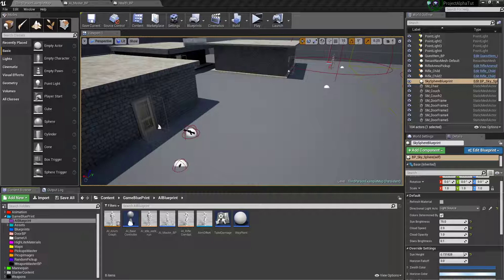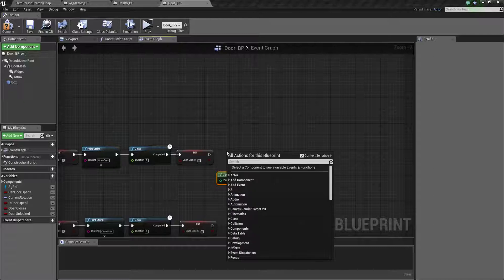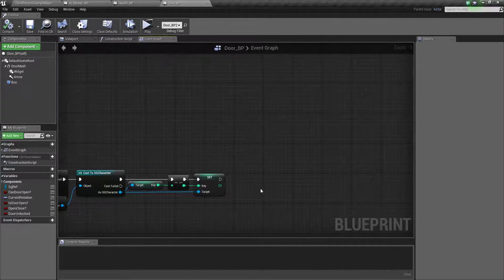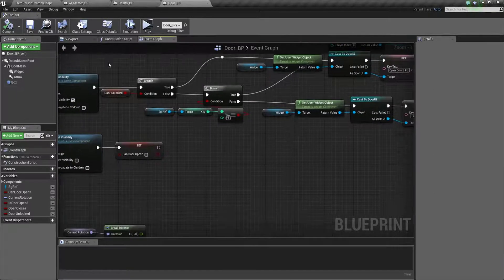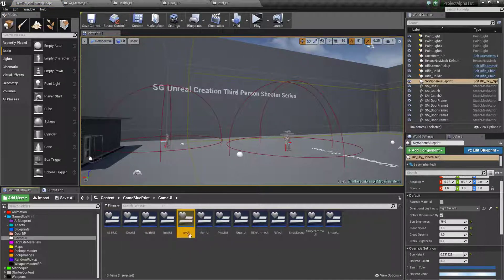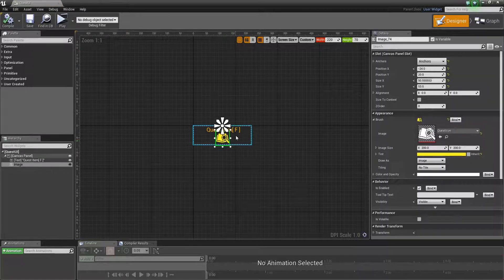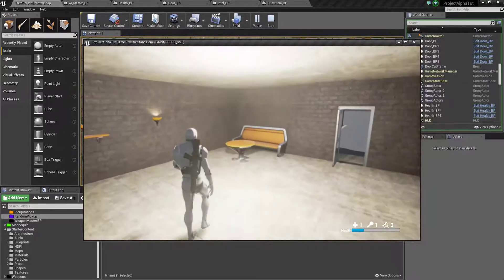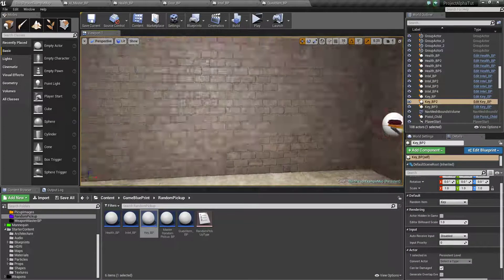🎮 UE4 Update Secure Door System,Setup Quest Item & Intel Part 33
Hello Friends in this video we are going to update our door system and make quest item and Intel setup hope this will help you please like share and subscribe my channel for for unreal tutorials :)